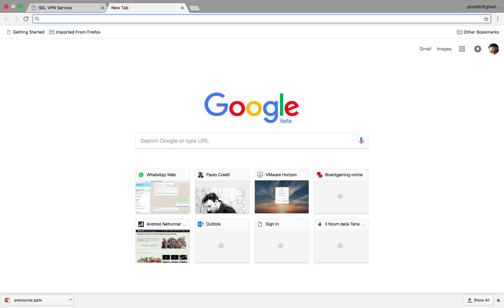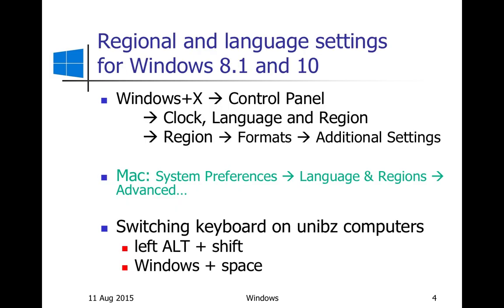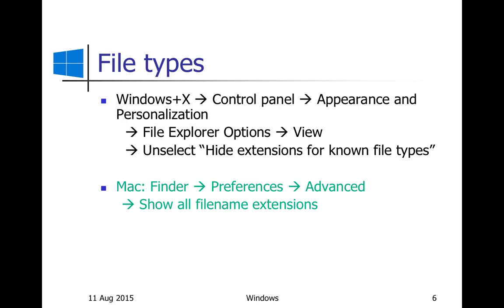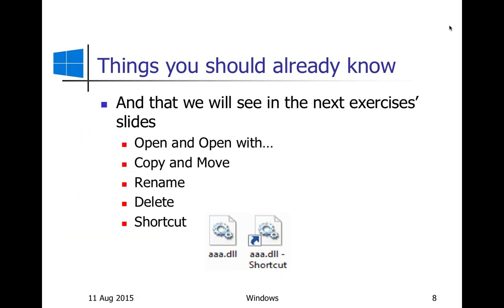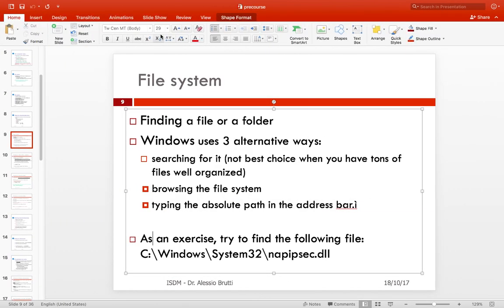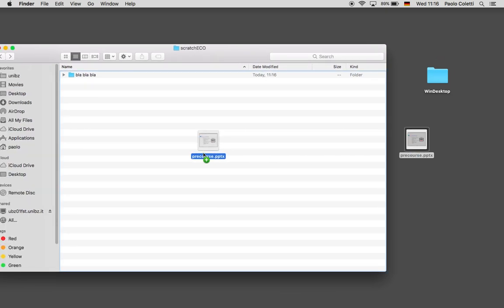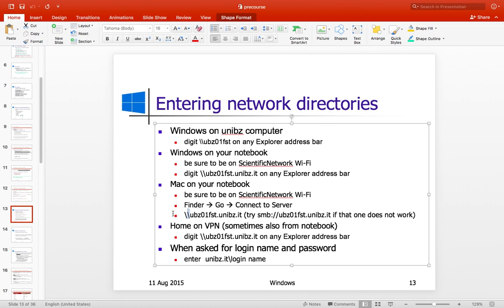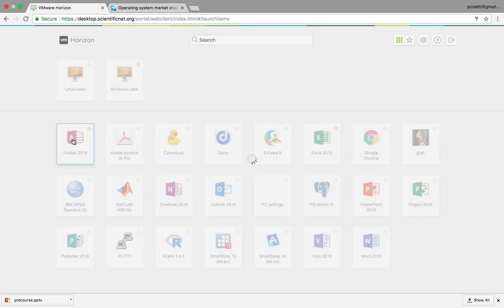Precourse for Mac 01 ENG